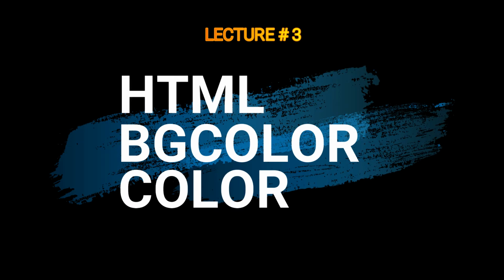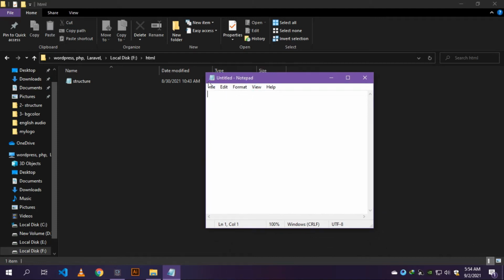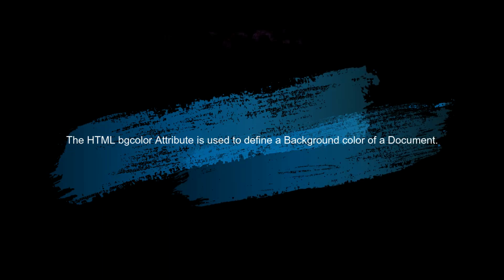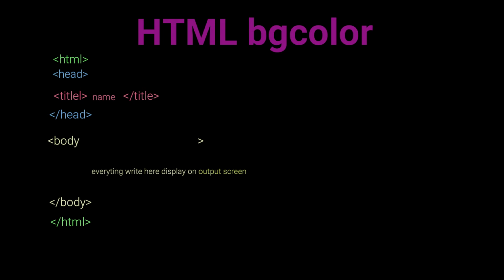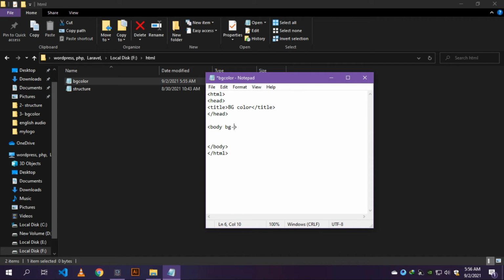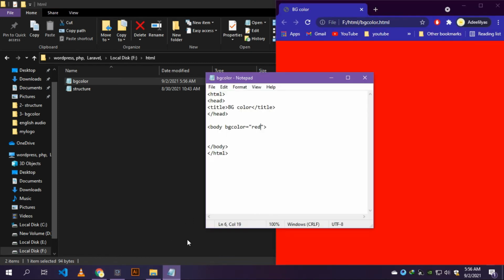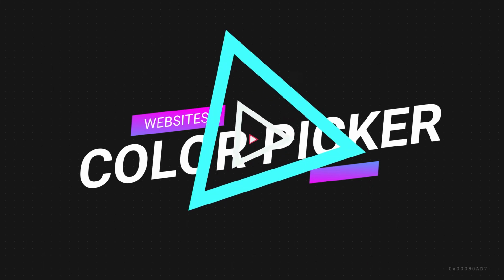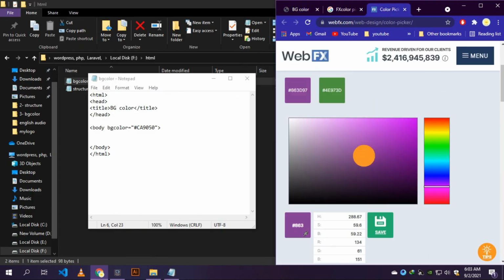HTML#5 lecture # 3 bgcolor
Those who want to become web designer or web developer they must learn html because html is the base of web development.Thank you!
In this video we will see how to do background color of html documents.